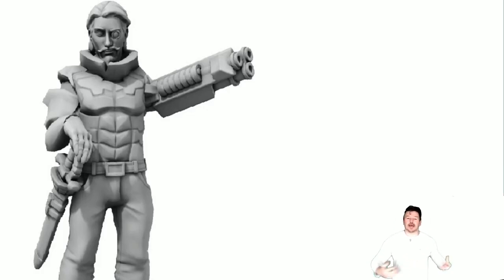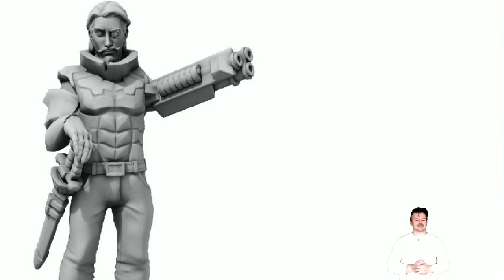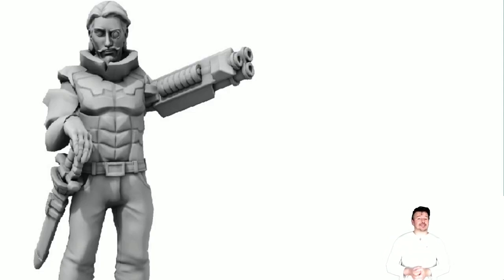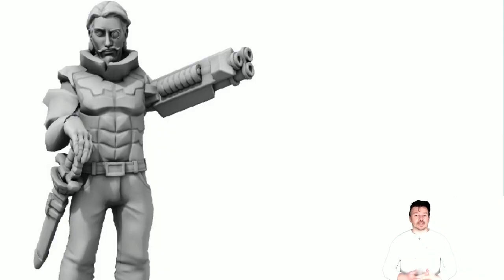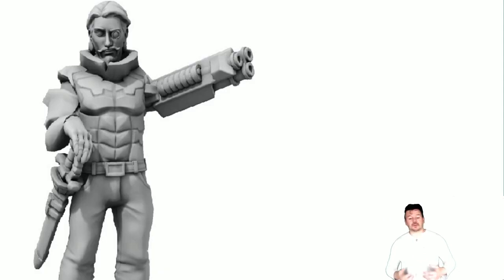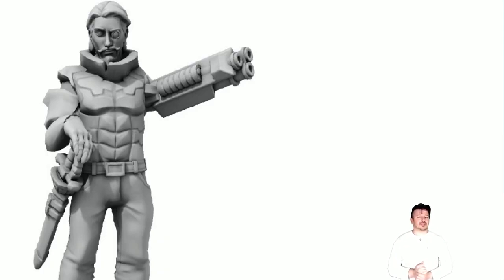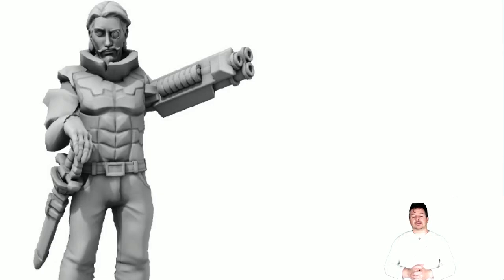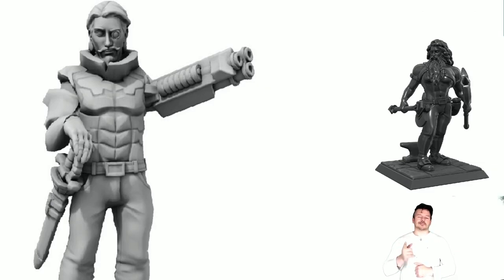Eiru Saga: Prince Kian - 2nd Character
Princess Kian, the 2nd of the Eiru Saga character videos.
I explain the character Kian (spoiler-free) and why he is so important to the series.

Author/Gamer